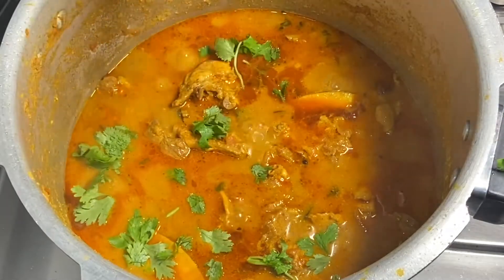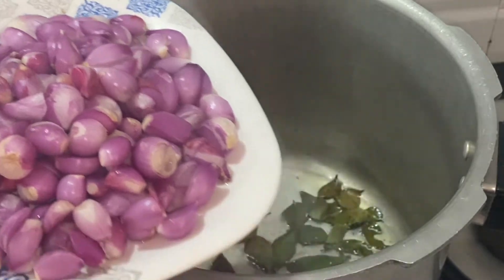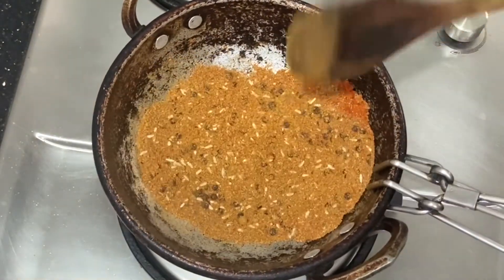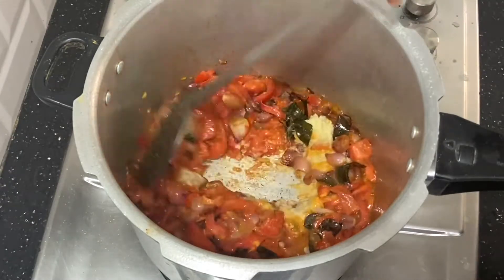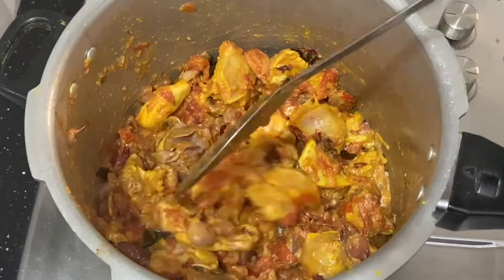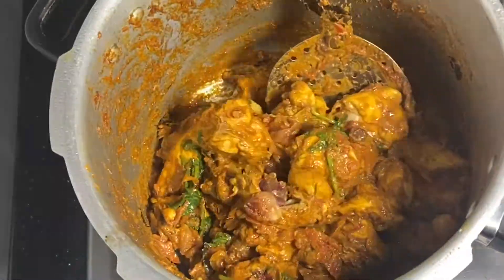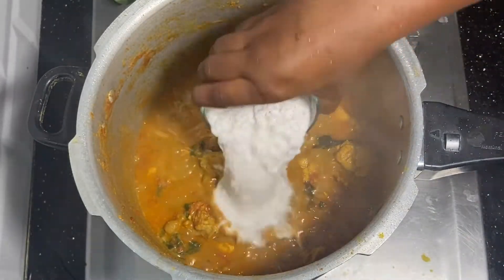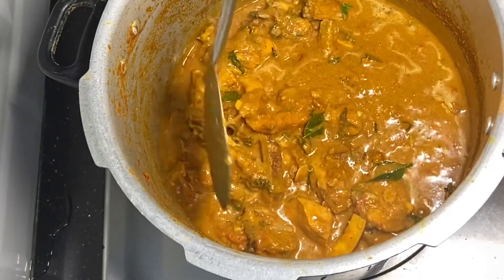சிக்கன் குழம்பு மணக்க ருசிக்க இப்படி வச்சி பாருங்க எல்லோரும் பாராட்டுவாங்க | Chicken Gravy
சிக்கன் குழம்பு மணக்க ருசிக்க இப்படி வச்சி பாருங்க எல்லோரும் பாராட்டுவாங்க | Chicken Gravy | Chicken